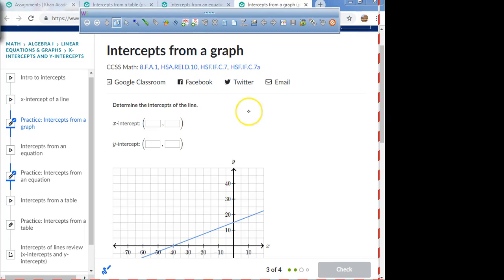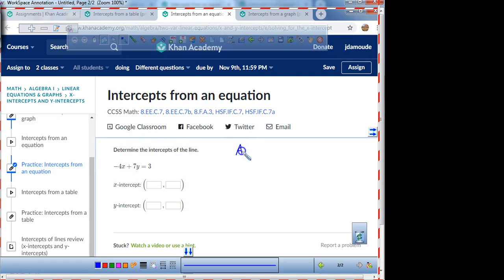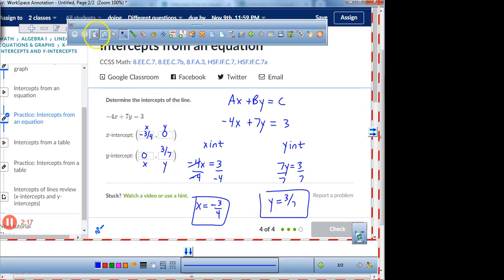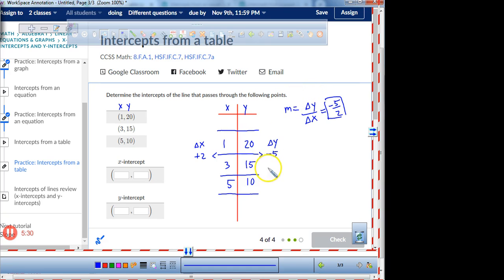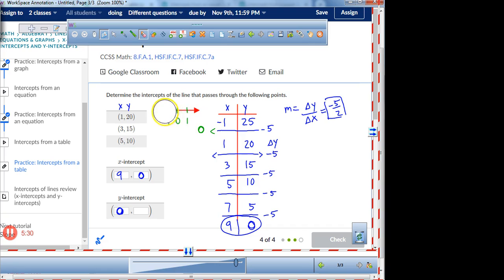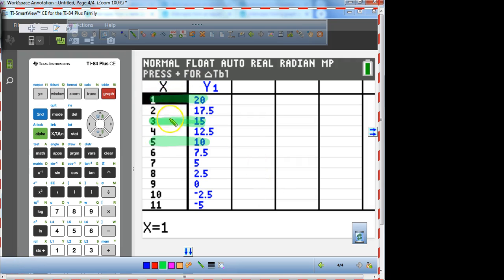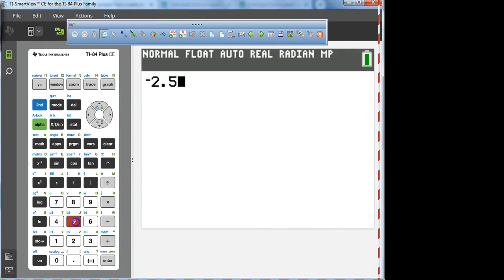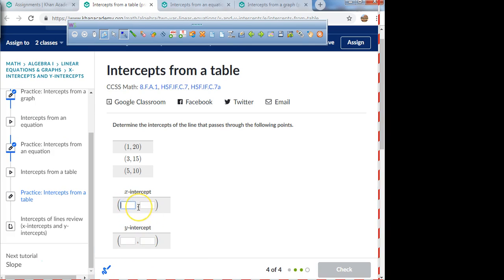Unit 3 A 3C Locating X and Y intercepts Part B